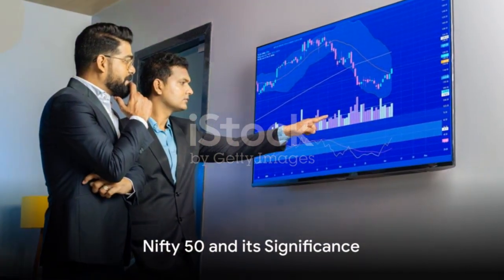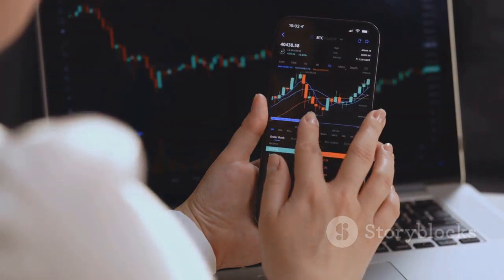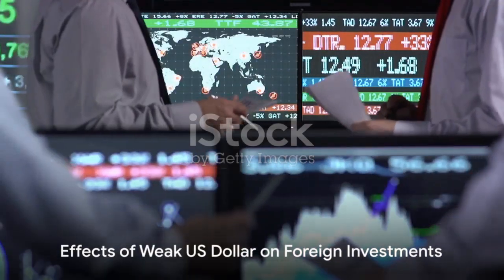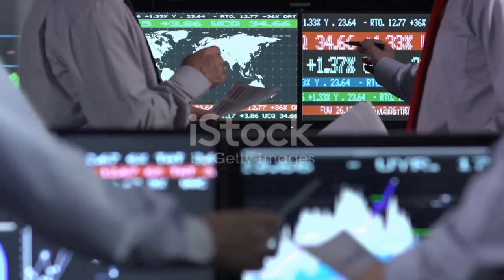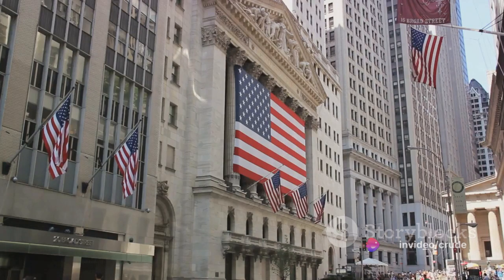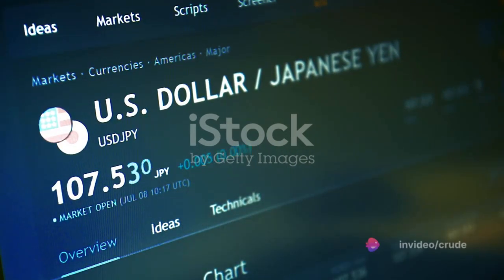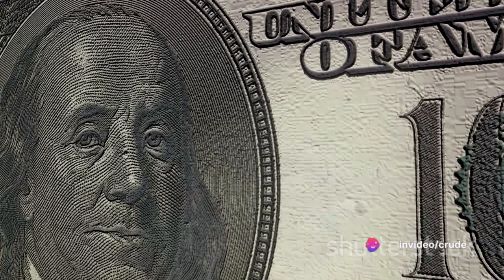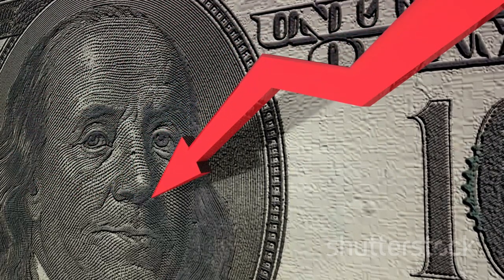Us Dollar Impact on Nifty 50 Price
The relationship between the US Dollar (USD) and the Nifty 50, a key benchmark index of the Indian stock market, is often described as a tug-of-war. Here's a breakdown of how the Dollar's movements can impact the Nifty 50:

A Stronger Dollar (USDINR Up):

Foreign Institutional Investors (FIIs): A rising Dollar can make Indian stocks less attractive to FIIs, who hold a significant portion of the Nifty 50. This can lead to them selling their Indian holdings, potentially causing the Nifty 50 to decline.
Imports: India relies heavily on imports, especially oil. A stronger Dollar makes these imports more expensive, putting pressure on Indian companies' profit margins and potentially impacting the Nifty 50 negatively.
Emerging Market Risk: During periods of global economic uncertainty, investors often flock to safe-haven assets like the Dollar. This can lead to capital outflows from emerging markets like India, potentially affecting the Nifty 50.
A Weaker Dollar (USDINR Down):

FIIs: A falling Dollar can make Indian stocks more appealing to FIIs, potentially leading them to invest more in the Nifty 50, which could boost the index.
Exports: A weaker Dollar makes Indian exports more competitive in the global market, potentially benefiting Indian companies and positively impacting the Nifty 50.
Risk Appetite: A weaker Dollar might indicate a more optimistic global economic outlook, potentially leading to increased risk appetite among investors and boosting the Nifty 50.
Important to Consider:

The relationship between the Dollar and the Nifty 50 is not always straightforward. Other factors, such as domestic economic policies, corporate earnings, and global events, also play a significant role in the Nifty 50's movement.
The impact of the Dollar's movement on the Nifty 50 can vary depending on the magnitude and speed of the change.
Overall, the Dollar's impact on the Nifty 50 is complex and multifaceted. Understanding this relationship can be valuable for investors looking to make informed decisions about the Indian stock market.

We/I are not 𝐒𝐄𝐁𝐈 ( Securities and Exchange Board of India )  Registered. The Information Provided Is For Educational & Instructive Purposes Only. Our Intention Is Not To Provide Any Financial Advice, Investment Advice, Training Advice, Or Any Other Advice All views and charts shared in this video are purely for knowledge and information purpose only. Our video is intended only to provide general and preliminary information to investors/traders and shall not be construed as the basis for any investment decision or strategy, our content is intended to be used and must be used for informational purpose only. It is very important to do your own analysis before making any investment based on your own personal circumstances.